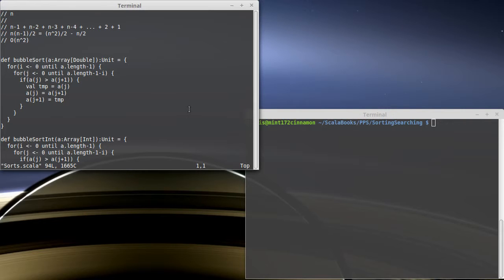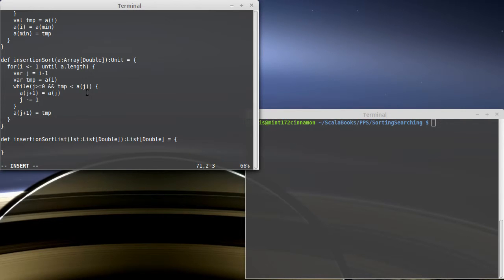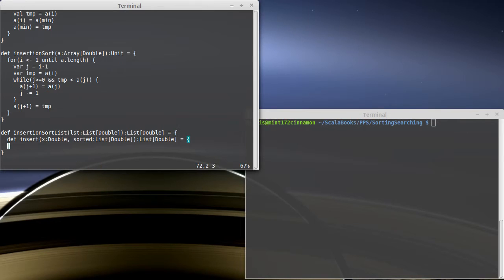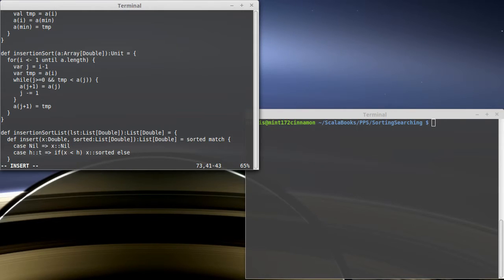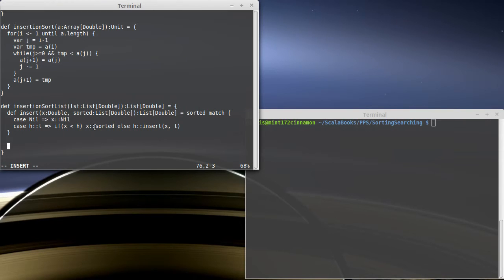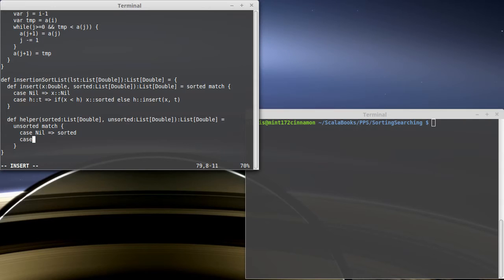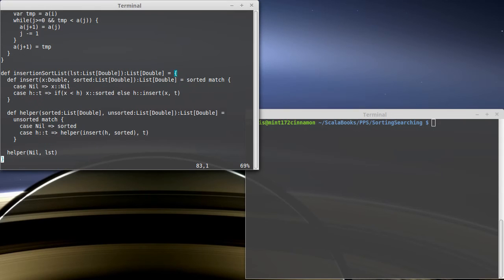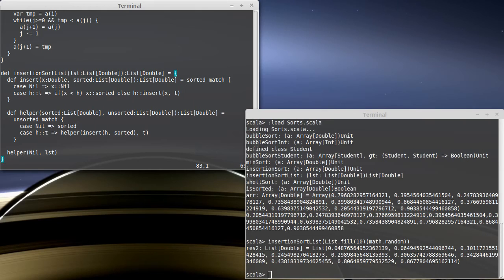Sorting Lists (in Scala)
This video shows how we could rewrite insertion sort to work with a List.